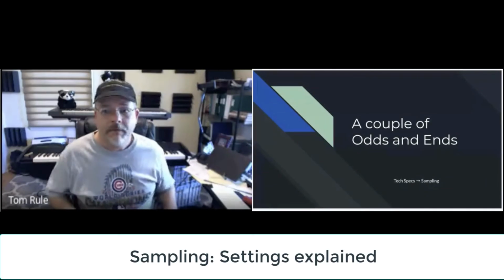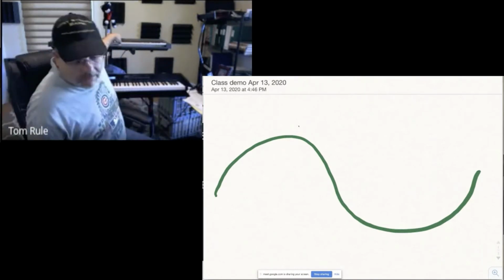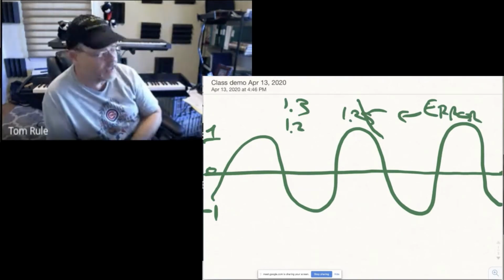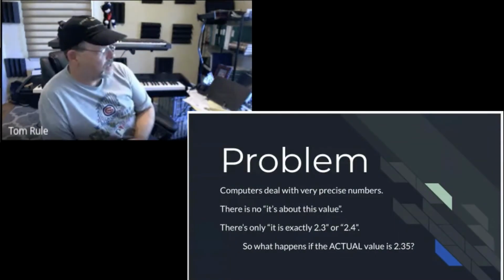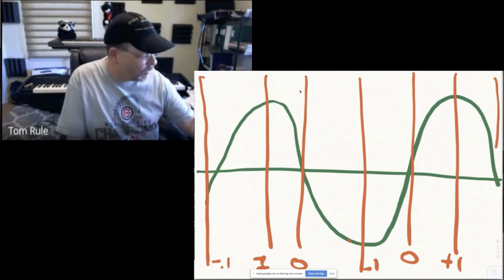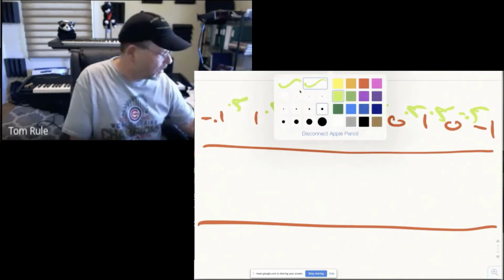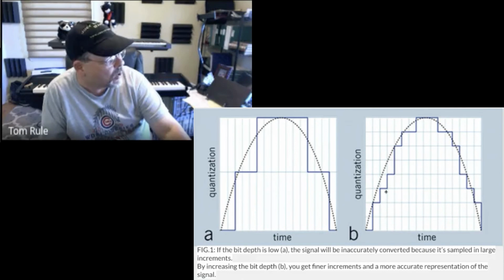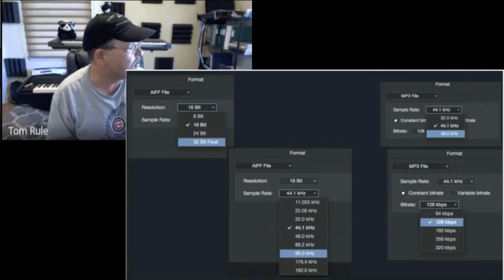Sampling settings explained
Created for a Music Tech class at Middle Georgia State University. Explains Sample Rate and Bit Depth - what they are, why you should care.